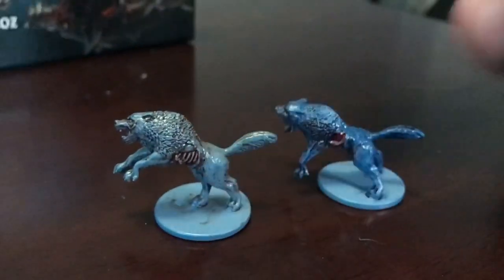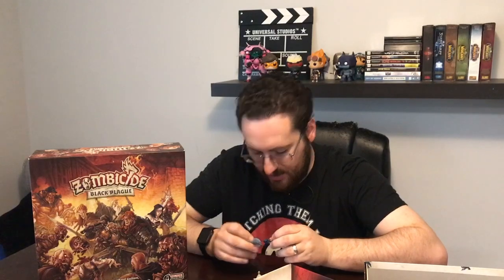Board Game Workshop: Zombicide Black Plague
Today I start a new series called "Board Game Workshop" where I talk about how I'm improving my various board games!  In this video, I go over some of the painting that I've done for CMON's Zombicide Black Plague.